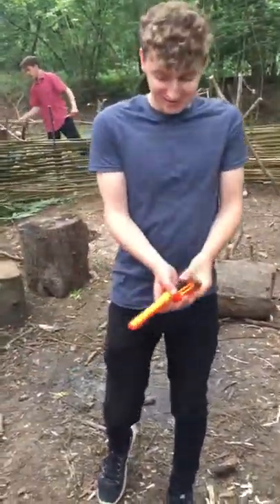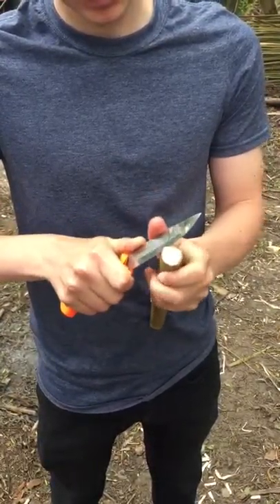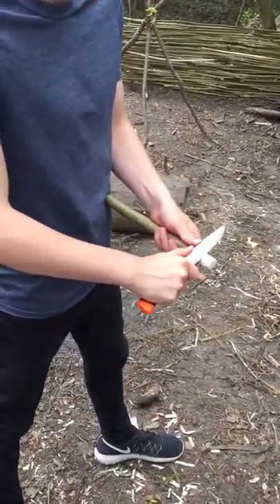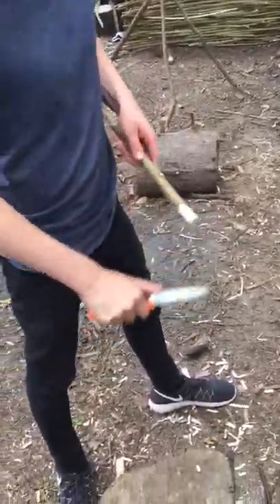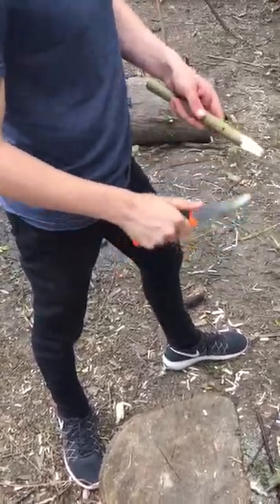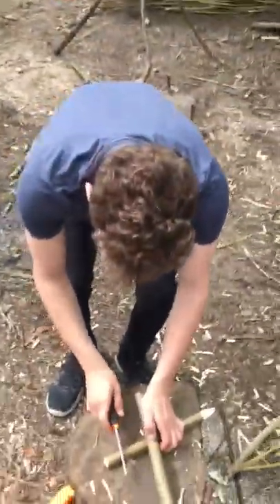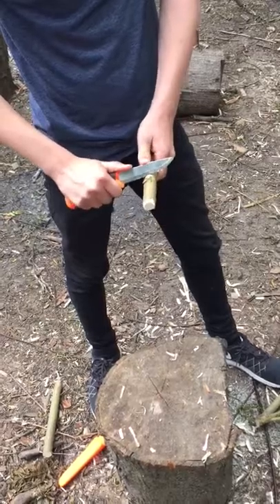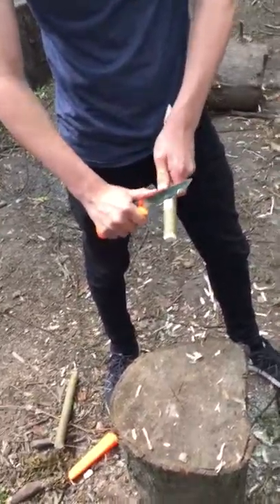Outdoor Ed - making a tent peg unit 33.2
Z xx